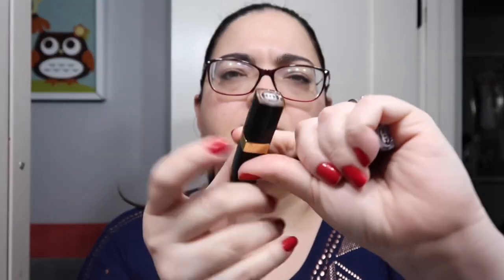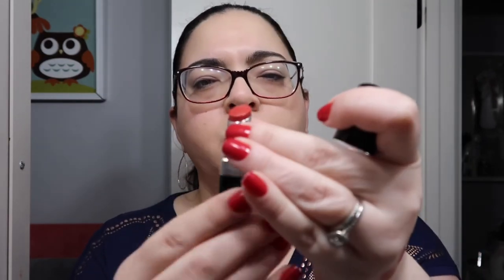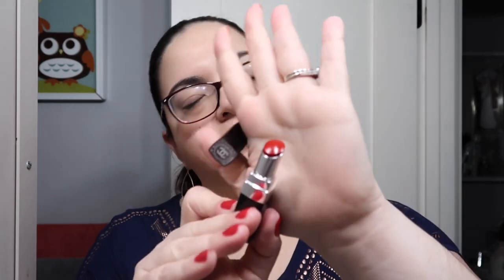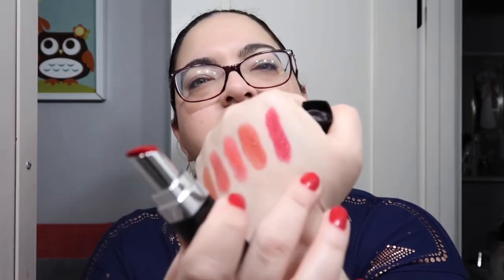NEW! CHANEL Rouge Coco Bloom Hydrating Plumping Intense Lip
Thank you for tuning in to see my swatching and try-on of the New CHANEL Rouge Coco Bloom Hydrating Plumping Intense Lip. I got 5 of the 20 shades.
I am pleasantly surprised!

Which one is your favorite? Please let me know your comments below and, if you like what you see, consider subscribing and clicking on the notification bell so you won't miss any of my future videos. Stay safe my friends!

Sean's IG:  @seann_el

Shop with me: liketoknow.it/simplydeebeauty

Products used:

CHANEL Rouge Coco Bloom Hydrating Plumping Intense Lip (110 Chance, 124 Merveille, 130 Blossom, 132 Vivacity 138 Vitalité)
CHANEL Sublimage L'Essence de Teint Ultimate Radiance-Generating Foundation
CHANEL Mascara

Checkout my Favorite Amazon products:

Favorite shoes:

Beauty & Store Links:
BERGDORF GOODMAN
BOBBI BROWN
NEIMAN MARCUS
ULTA Cosmetics

Causebox: Get $10 off first box.

Mailing address:
Dianelys Chile
8355 West Flagler Street #198